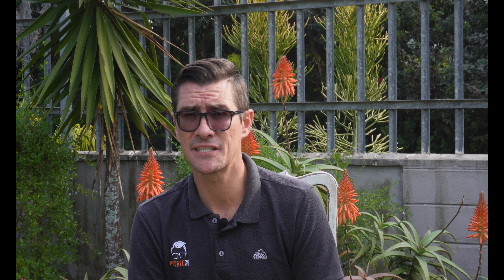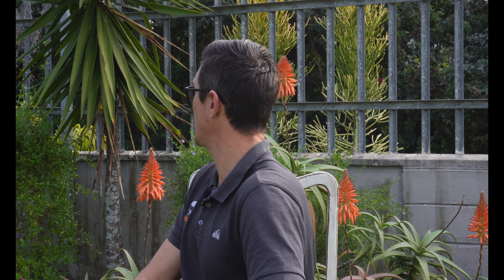Hilarious Real Estate Blooper Reel: Dogs Stealing the Show in Property Marketing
Step into the world of a dedicated estate agent as they navigate the challenges of showcasing properties. In this comical blooper reel, witness the unexpected and lighthearted moments that occur when our furry friends, both their own dogs and the lively neighborhood canines, decide to add their voices to the mix.
While the mischievous dogs remain off-screen, their enthusiastic barks and playful antics steal the show. Listen as the agent's valiant efforts to showcase the property are momentarily interrupted by the spirited canine chorus.

This blooper reel reminds us that real estate professionals are not immune to the unexpected and amusing moments that pets and neighborhood companions can bring. It showcases the agent's dedication to their craft, even in the face of unexpected challenges, and highlights the genuine and relatable moments that occur behind the scenes.
Watch the blooper reel now and be entertained by the authentic and unscripted interactions between our dedicated agent and their unseen but lively canine companions. It's a reminder that, in the world of real estate, sometimes the unexpected moments are the ones that leave the biggest smiles on our faces.